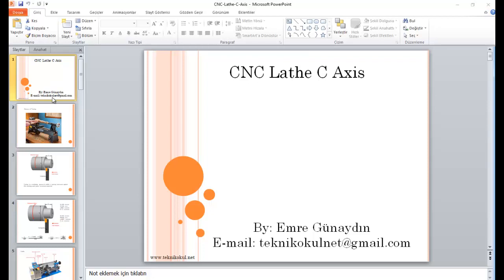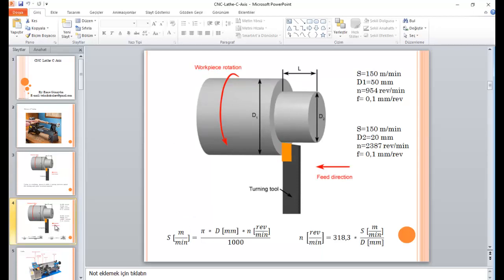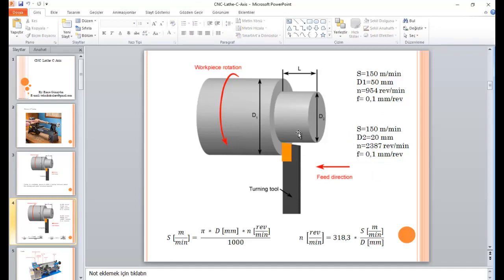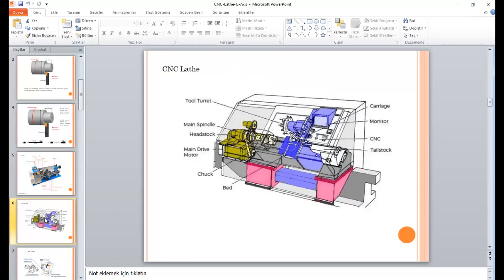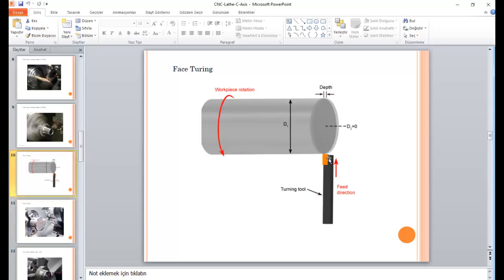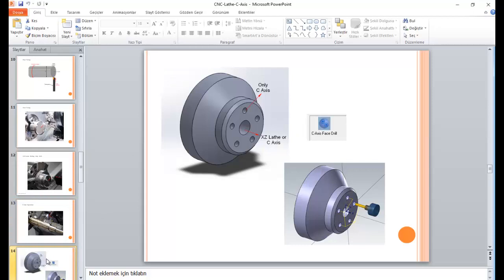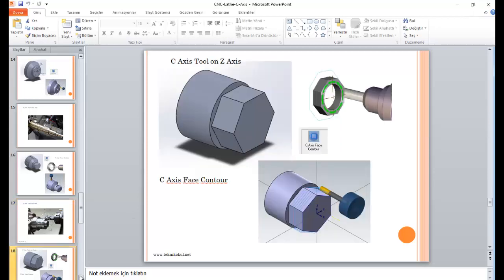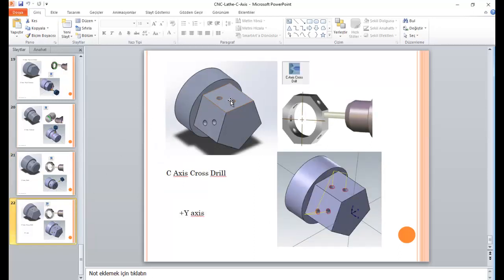Mastercam C Axis Lathe Operations and Fundamental of C Axis Lathe Operations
Mastercam C Axis Operations and Fundamental of C Axis Operations